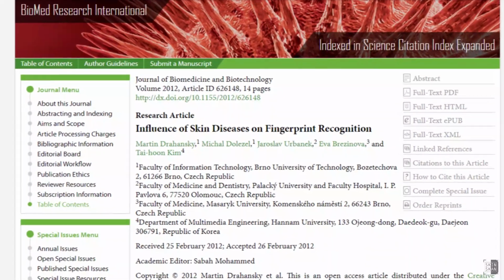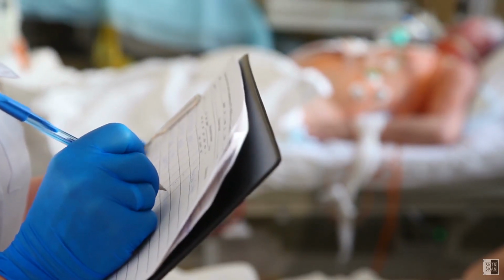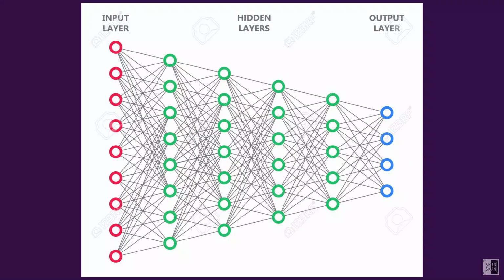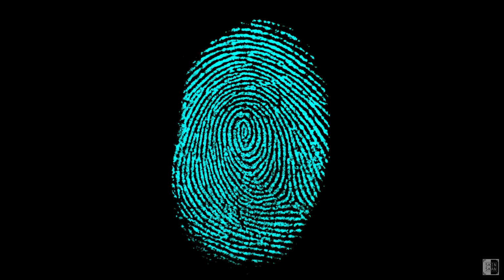SkinSkan Business Overview Video | Conrad Challenge 2019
SkinSkan is a business devoted to providing everyday people, organizations, and medical personnel aid for skin disease diagnosis and identification through CV and Machine Learning.
Conrad Challenge 2019

Stock videos: Pixabay, Pexels, videezy, videvo
Images: Google images search